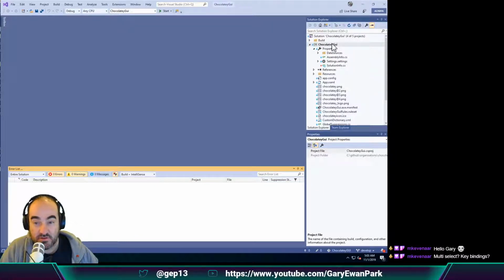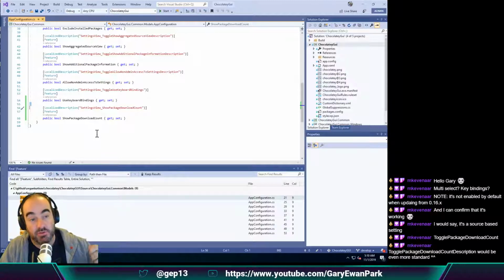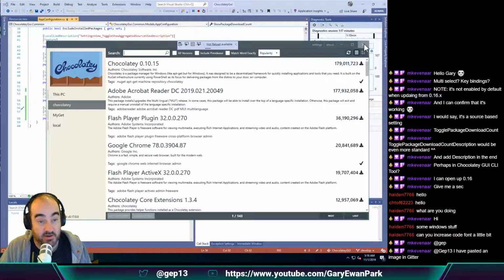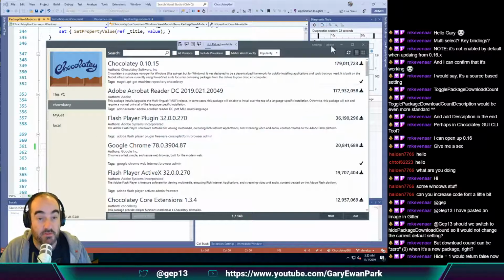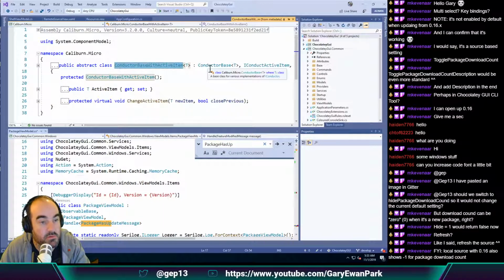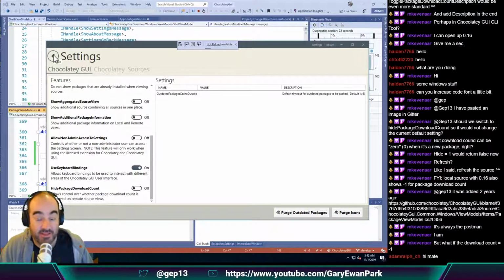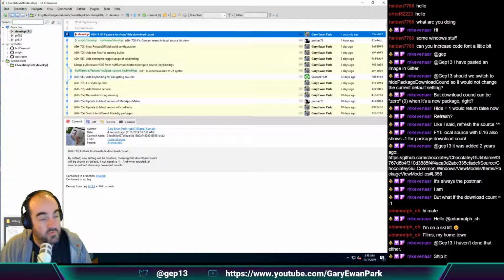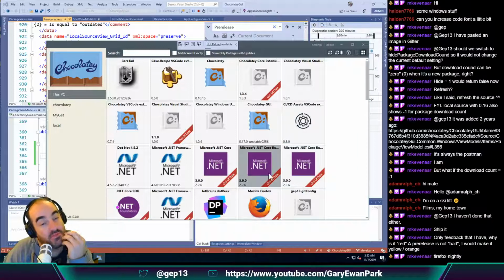Stream 56 - Working on Chocolatey GUI